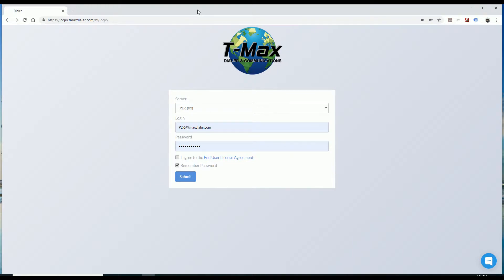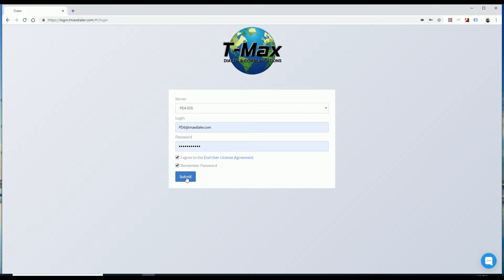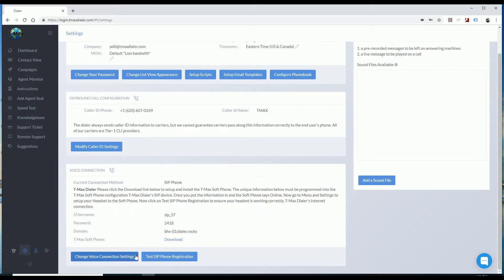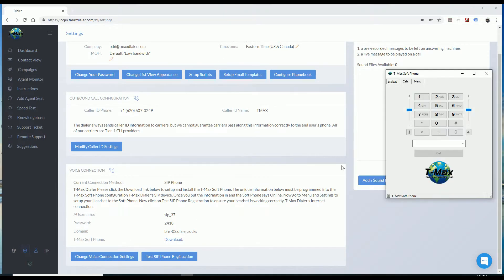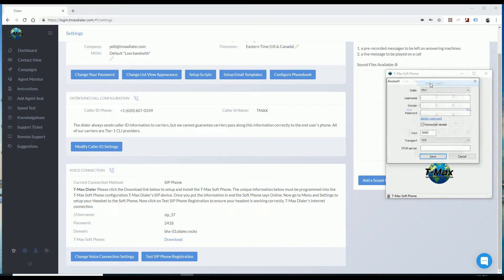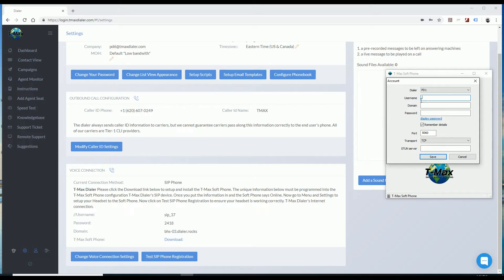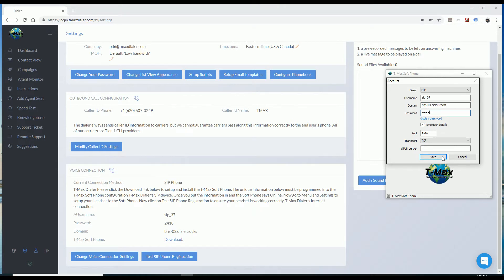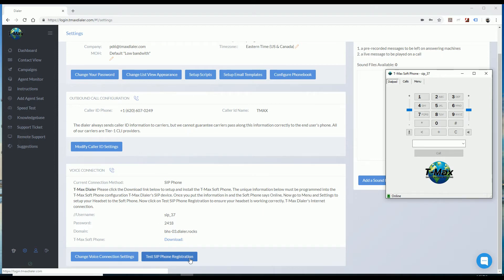How to setup your T-Max Predictive Dialer SoftPhone. FREE TRIALS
If you would like to try T-Max Dialer RISK FREE, please